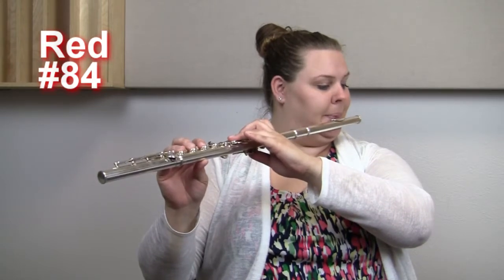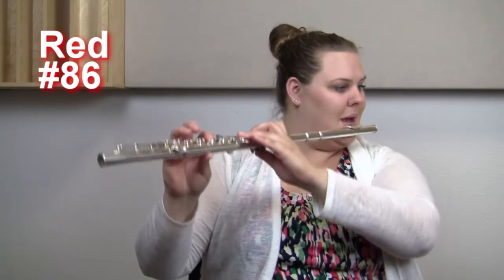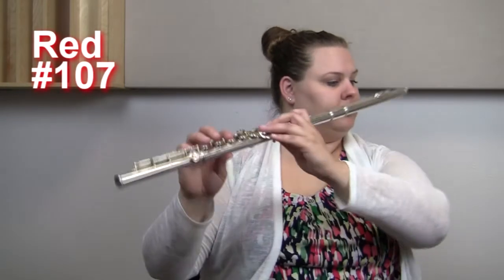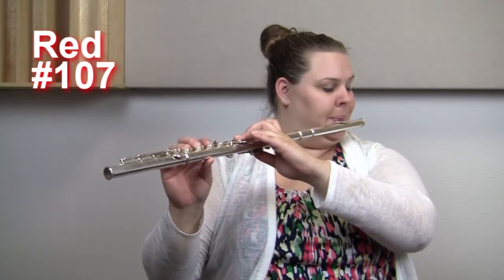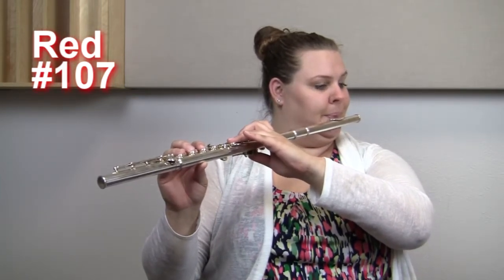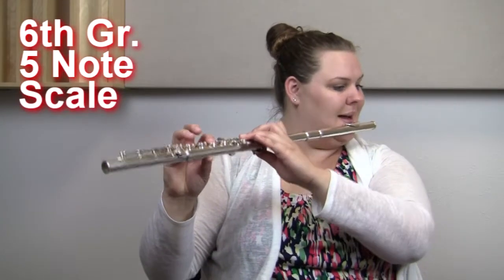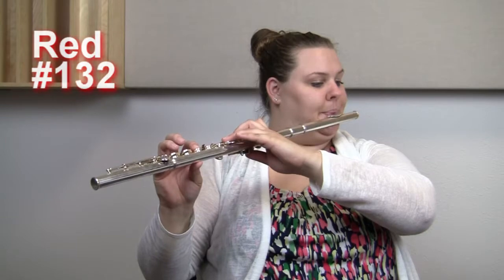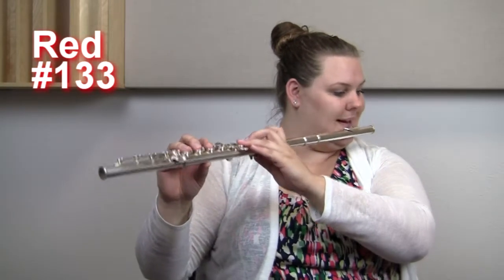Flute 5th Grade Review